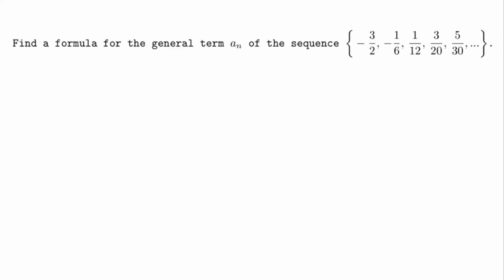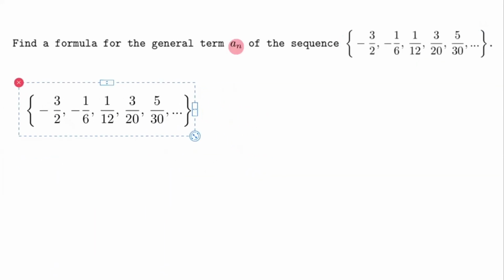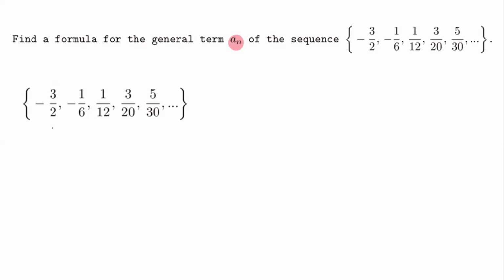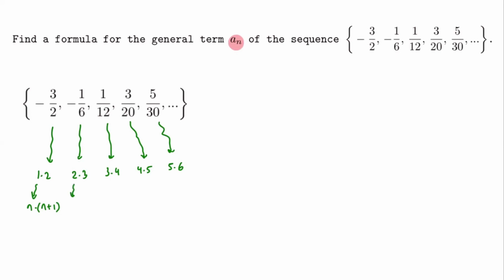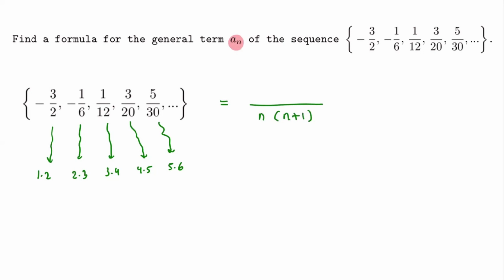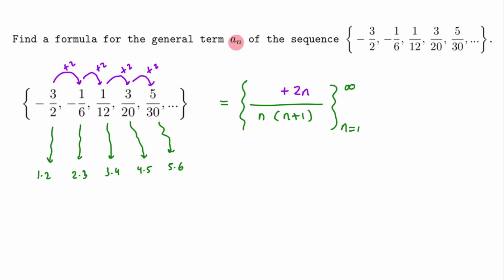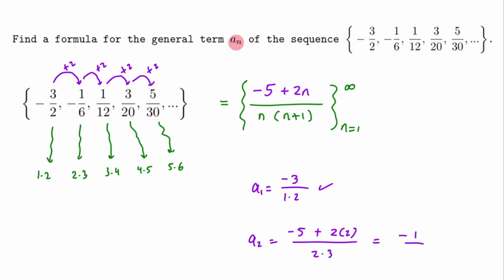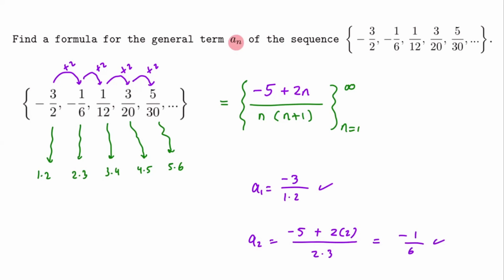Finding a formula for a sequence a_n